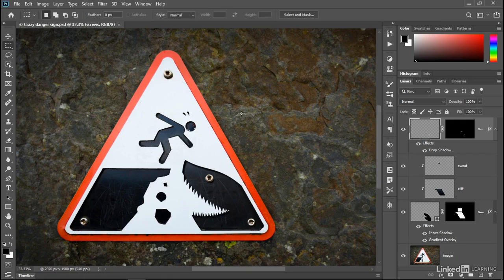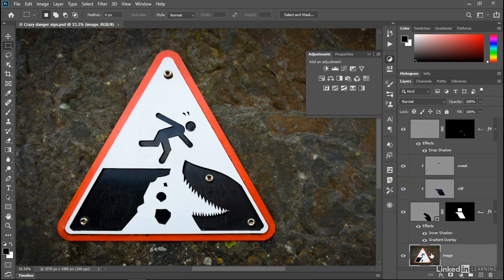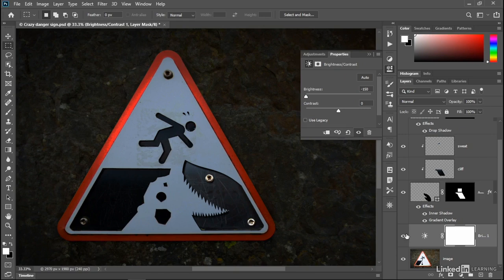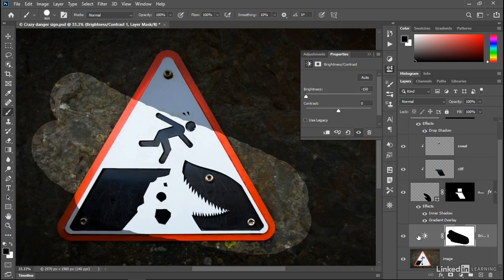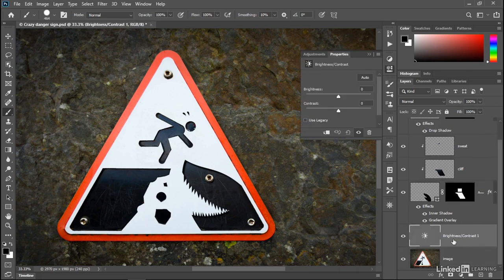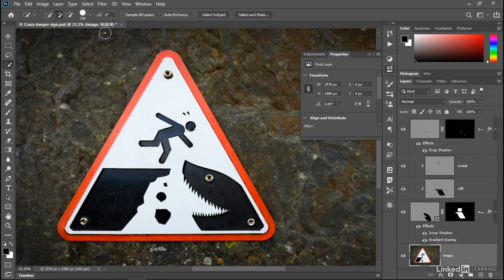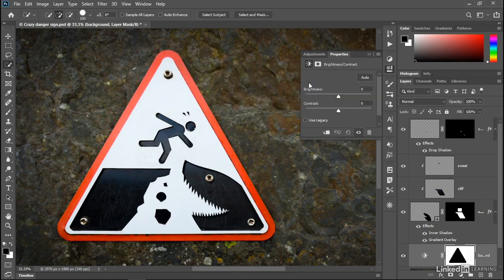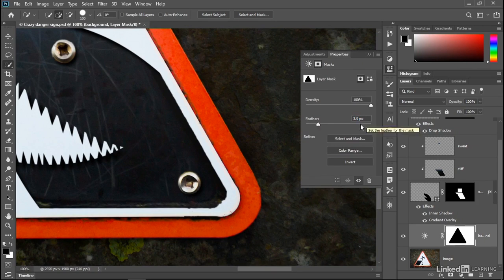058 Isolate an adjustment with a layer mask